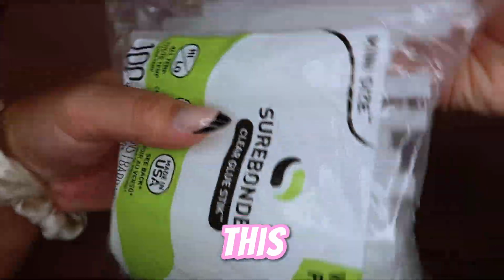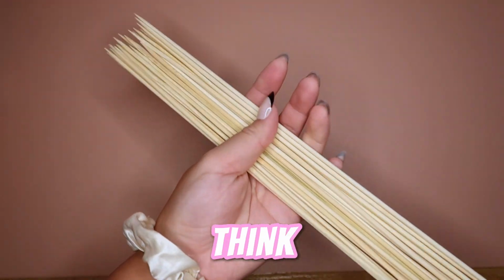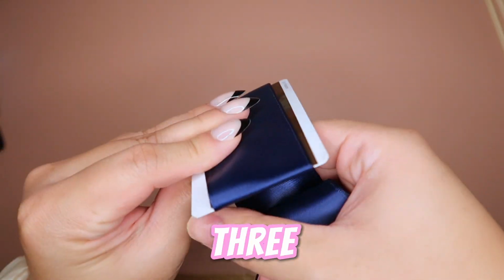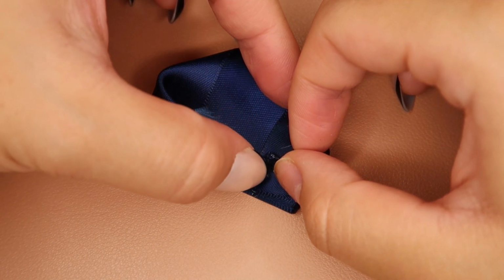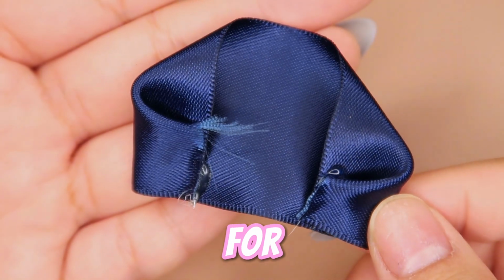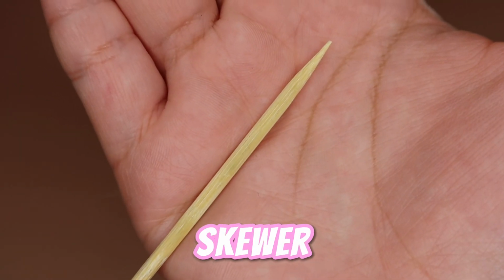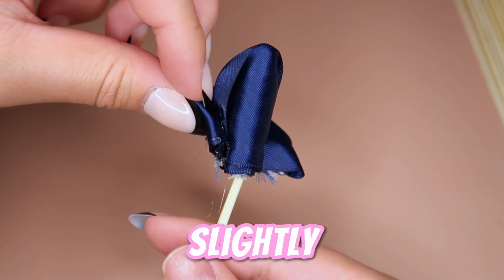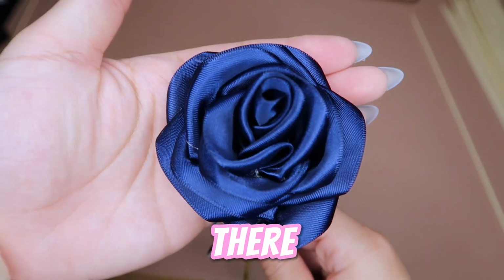These Last FOREVER! How to Make Silk Eternal Roses EASY Tutorial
Looking to start a small business? In this step-by-step tutorial, I’ll show you how to create eternal silk roses using just a few simple materials! These gorgeous, long-lasting roses are perfect for home decor, gifts, or even building a successful small business around beautiful handcrafted creations. 🌹✨

This easy-to-follow DIY project is great for beginners and experienced crafters alike. I’ll take you through the entire process, from selecting the right silk fabric to shaping each petal, so you can create stunning silk roses that look just like the real thing but last forever! Plus, these elegant flowers are in high demand, making them a fantastic product to sell on Etsy, at local markets, or through your online shop. 💐

Full List

Silk Ribbon Set
Hot Glue Sticks
Hot Glue Gun
cridoz Gold Crowns for Flower Bouquets, Flower Bouquet Accessories, Gold butterflies for Ramos eternal roses

IG + TIKTOK: @ Jawylin or @ Mxscustoms/@ Jawylindesigns

In this video, you'll learn:

How to craft realistic silk roses with a few materials.
The step-by-step process of cutting, shaping, and assembling the flowers.
Tips for adding your personal touch and customizing the roses for different uses.
How to turn this fun DIY into a profitable small business idea.
Why this project is perfect for you:

Ideal for crafters looking to start a side hustle or grow their small business.
Beautiful, high-quality silk roses that make great gifts, wedding decorations, and home accents.
Simple and affordable materials with the potential for high profit margins!